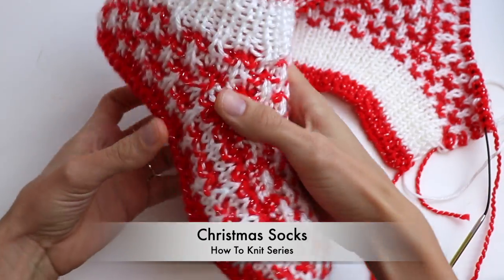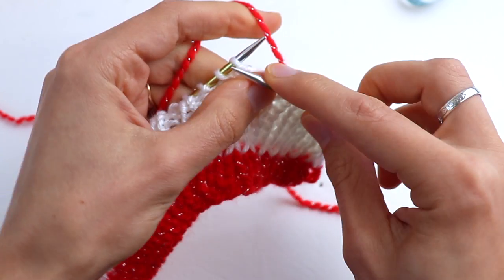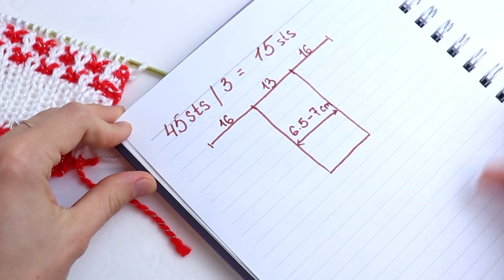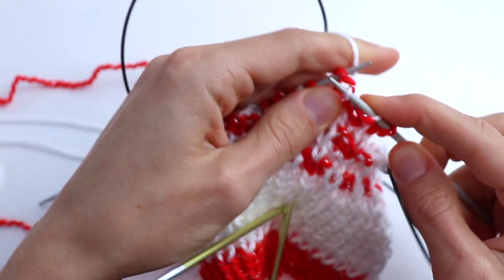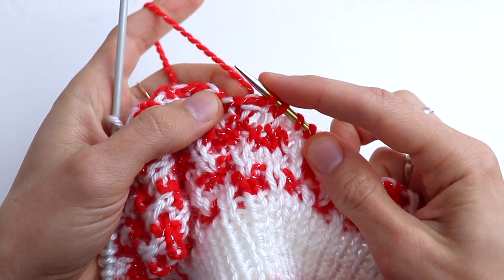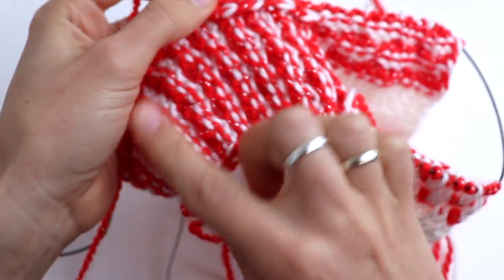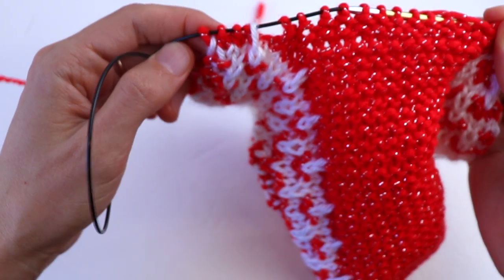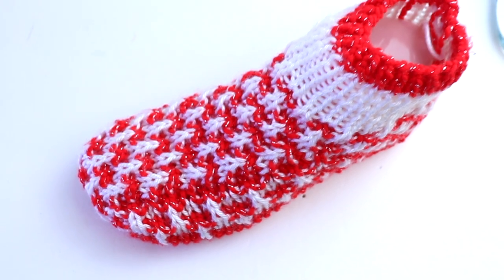Knit Christmas Slipper Socks on Two Needles || Knit Santa Socks on Two Needles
!!!Please pay attention, I said 14 rows instead of 40 for the central part!!!

Learn how to knit Christmas-style socks on two straight needles by following this step-by-step tutorial.